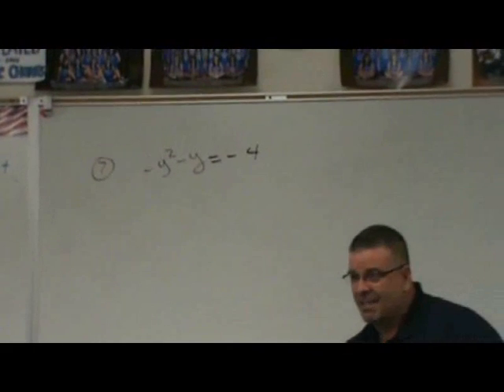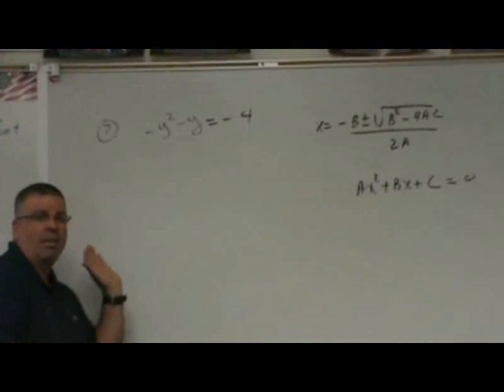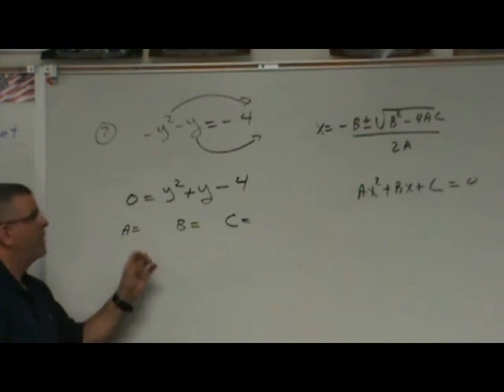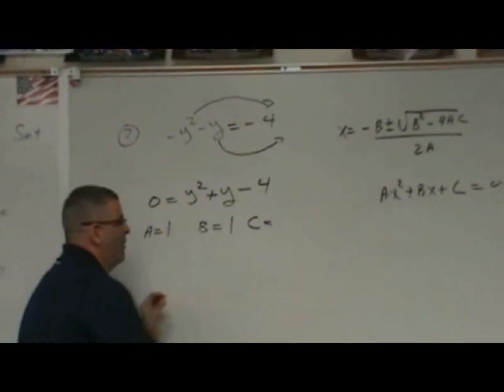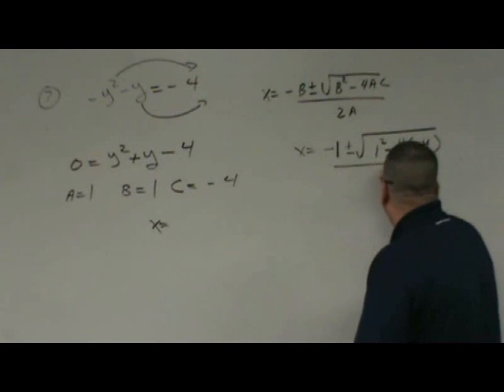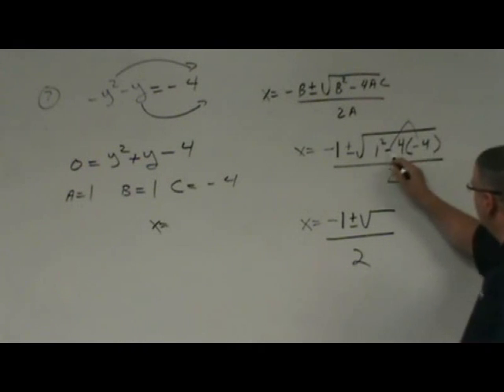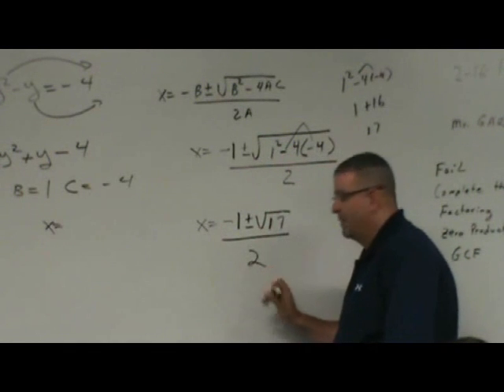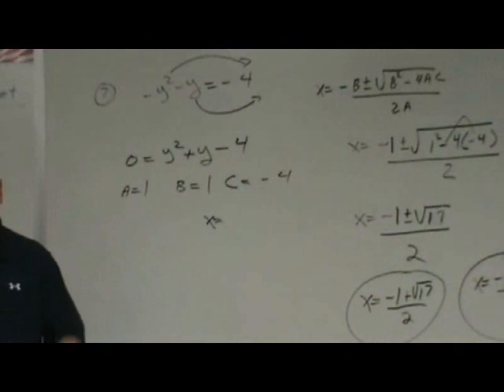Mr Garcia Math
TeacherTube User: Viking1969

Mr. Garcia teaches a quadratic formula problem.